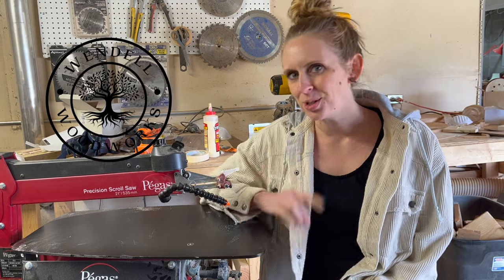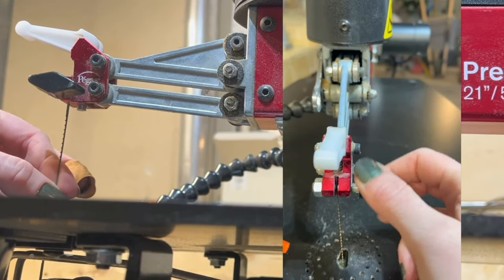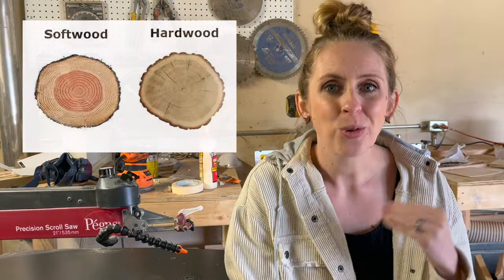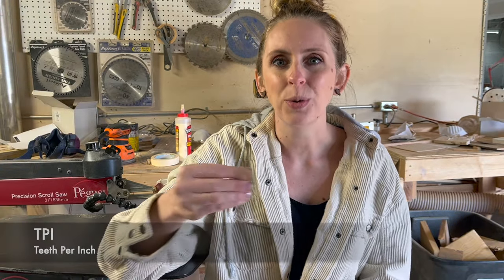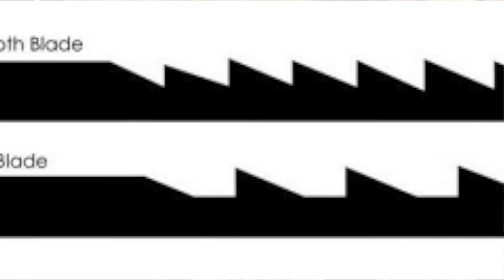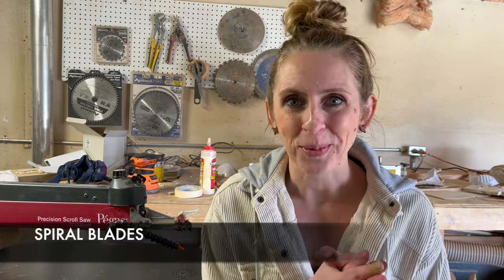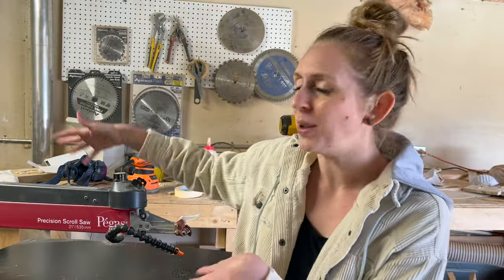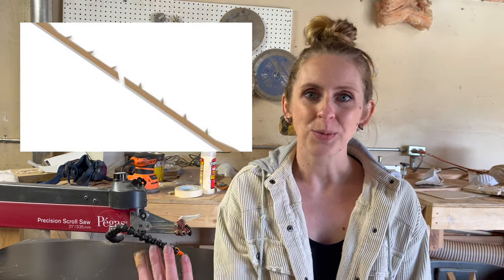Choosing The Right Scroll Saw Blade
If you're new to using a scroll saw, or just looking to up your blade game, choosing the right blade can make all the difference in your project's outcome. In this video, I'll walk you through everything you need to know about selecting the right scroll saw blade and give you some bonus blade tips!

*SAVE 5% With Code: "WENDELLWOODWORKS" !